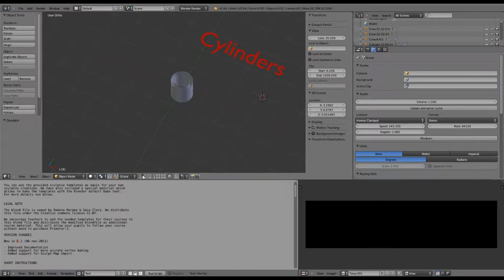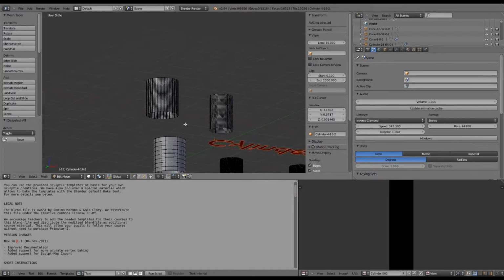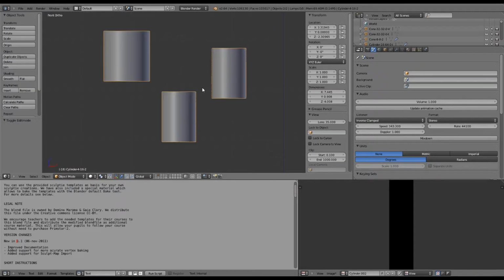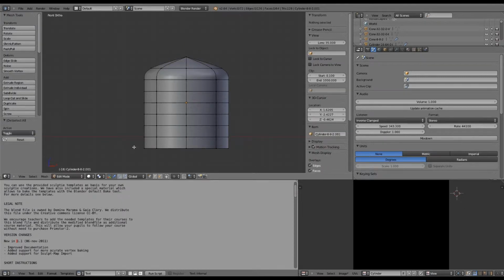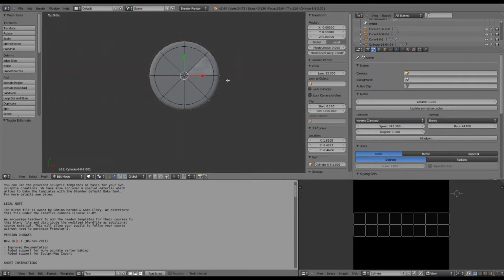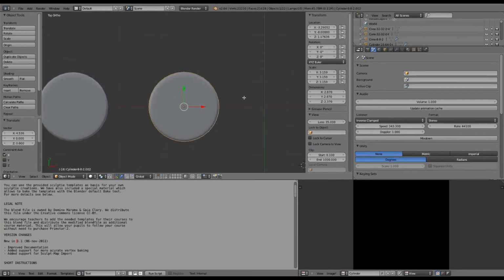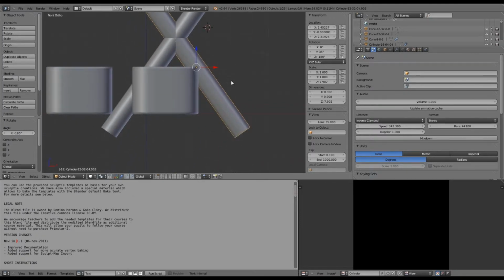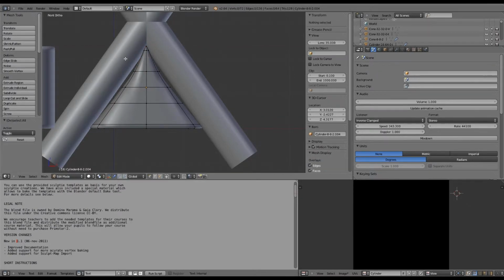[KOD] Blender Apprentice Program - Part 2 Blender Shaping Sculpts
Learn the basics of shaping sculpts with part 2 of the BAP series!